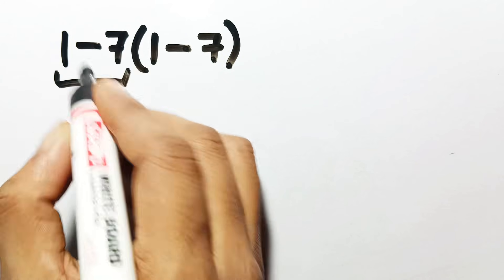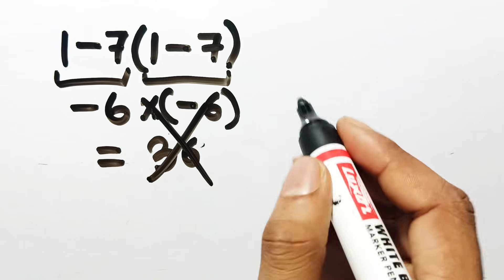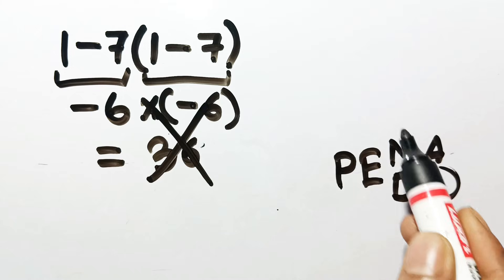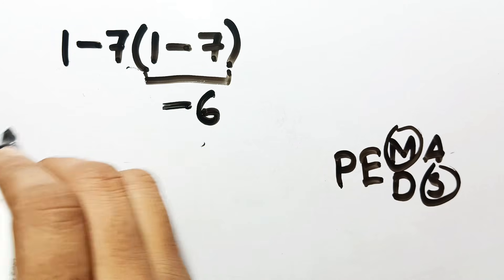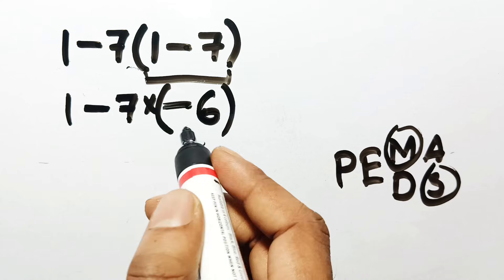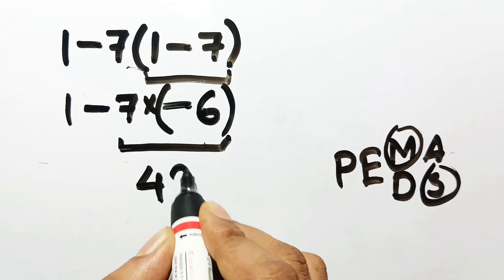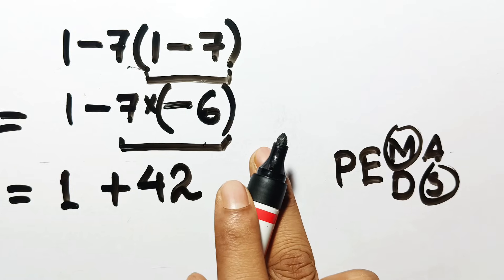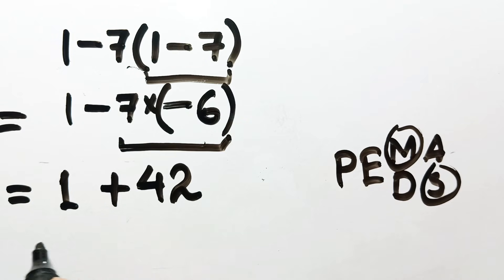Only High-IQ Minds Solve This Puzzle!